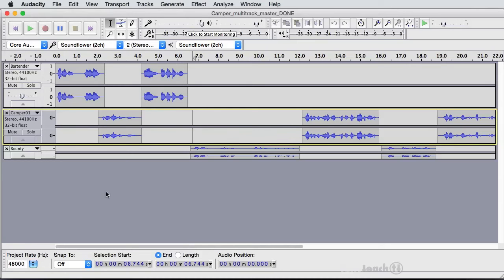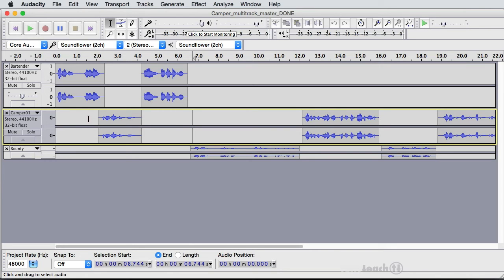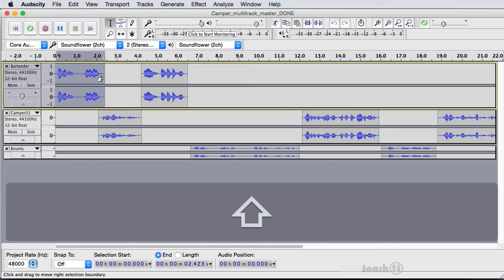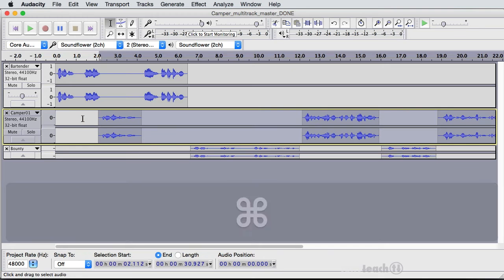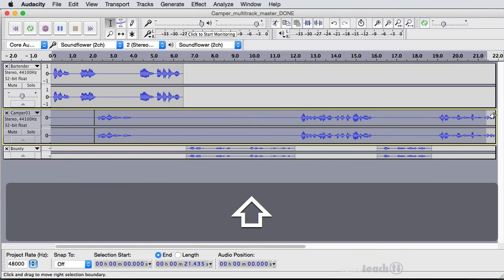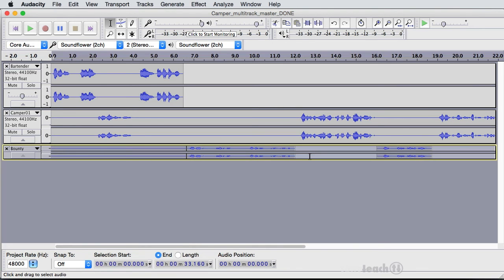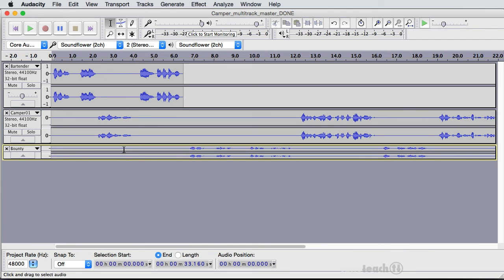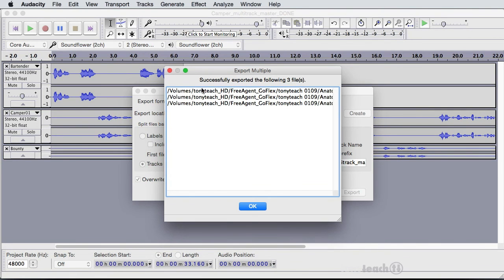0503 Exporting Tracks NEW 720p